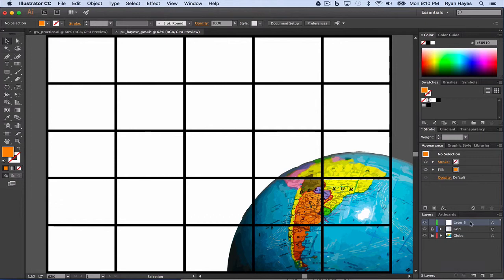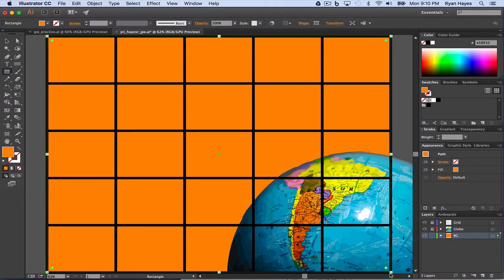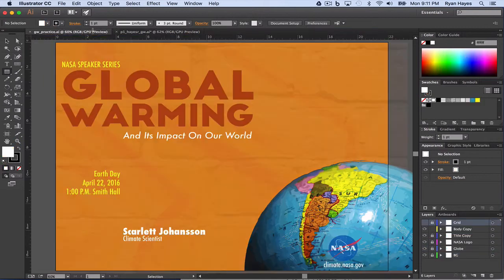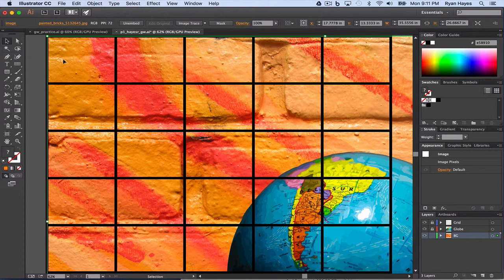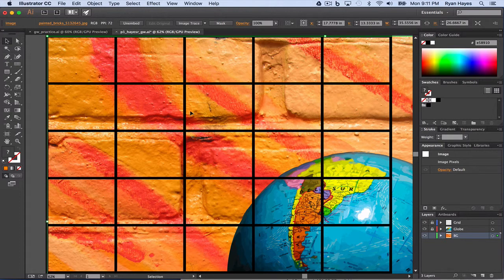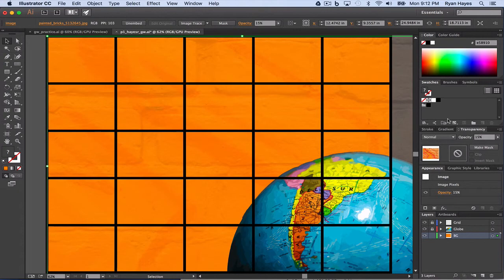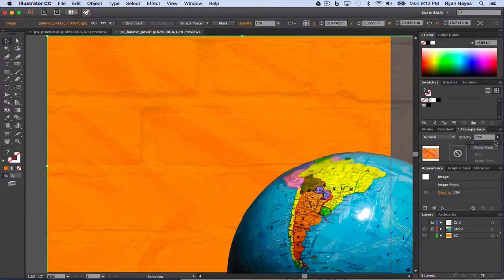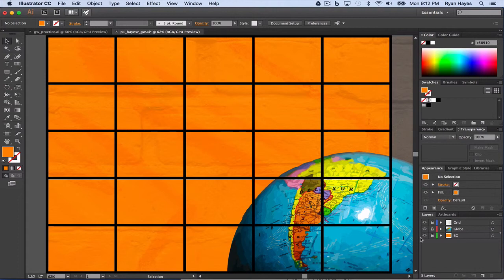Grid Based Design: 05 - Background Texture